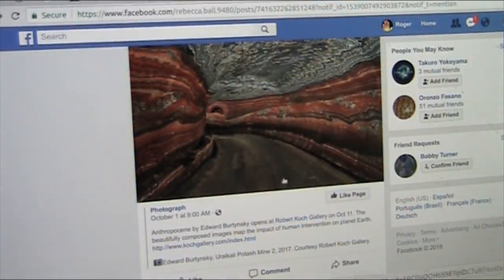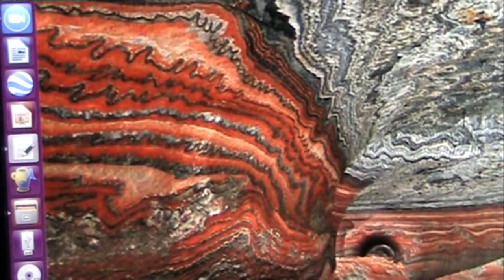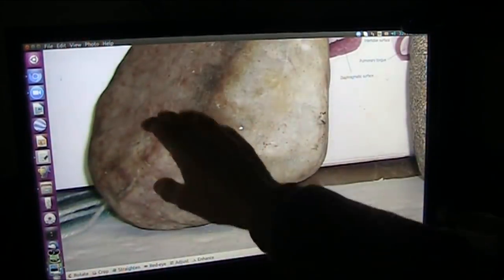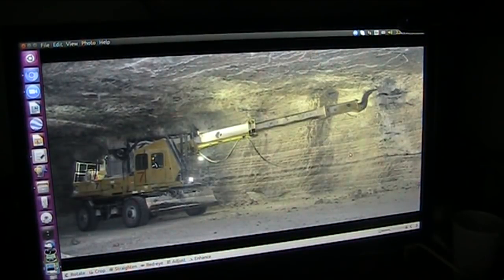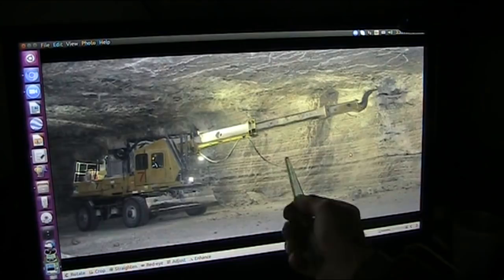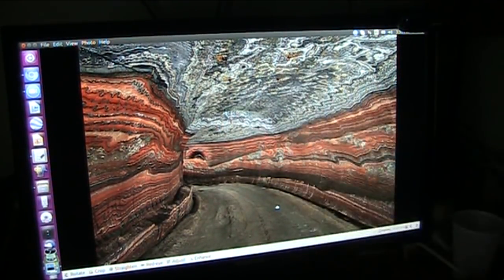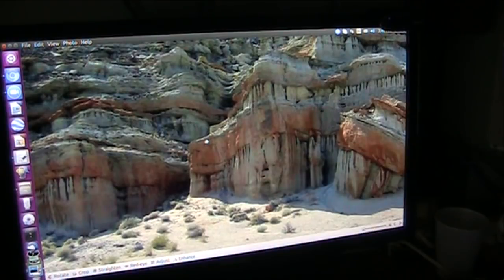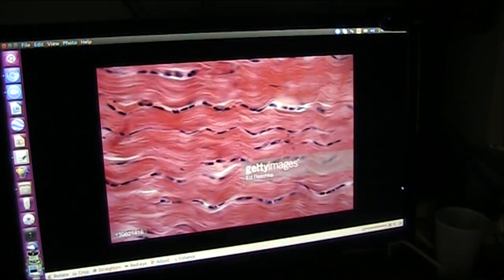Salt Mine Mystery Discussed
Dazzling colors in this Russian salt mine...but why? How can these patterns and amazing contrasting bands of color be explained?
MUDFOSSIL EYES explain the unexplained. solve the unsolved and tell the truth we have so long been denied.